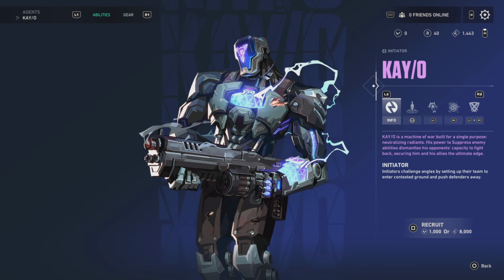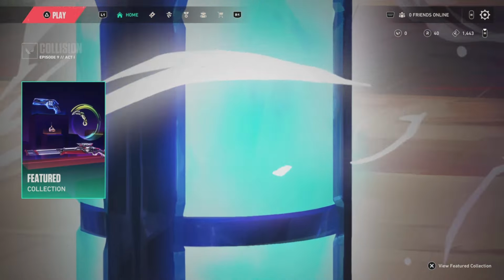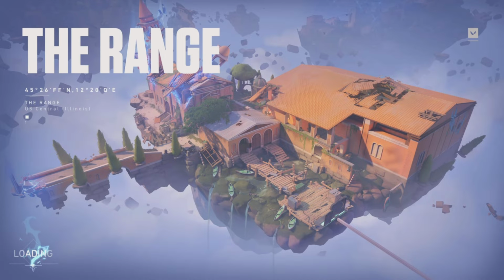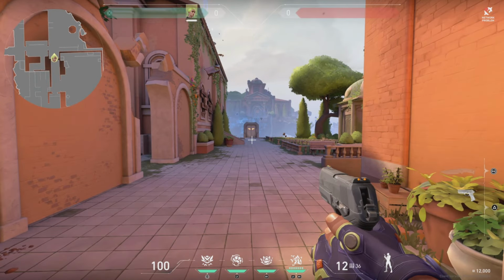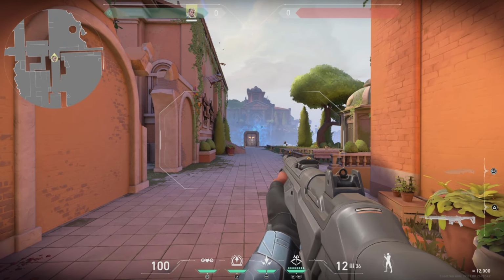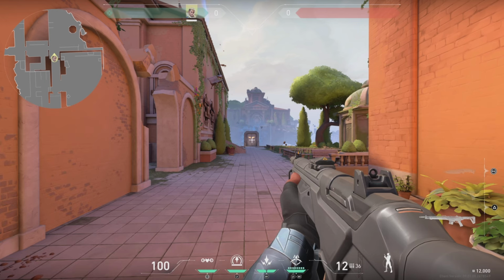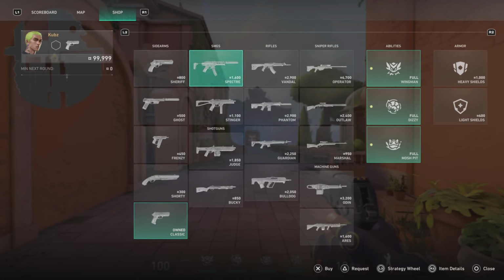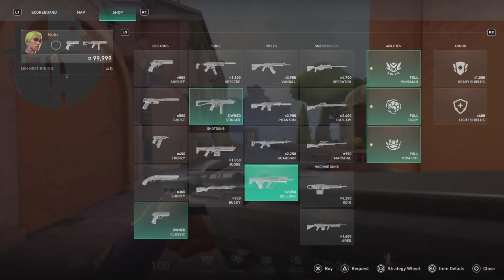Beginner Tips For Valorant On Console!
Valorant Has Just Launched On PS5 And Xbox Series X/S, And These Are Some Helpful Tips For Beginners By A Beginner.

Peace And Love Gamers!

And Here Are A Few Useful Videos That May Help You As You Get Started!

- Why You Shouldn't Use Focus On Console Valorant

- Change This Console Valorant Setting To Improve Aim Fast (Focus vs ADS)